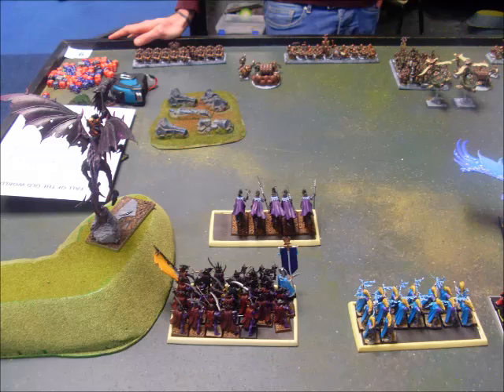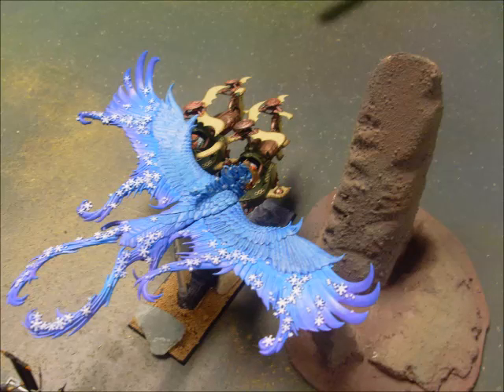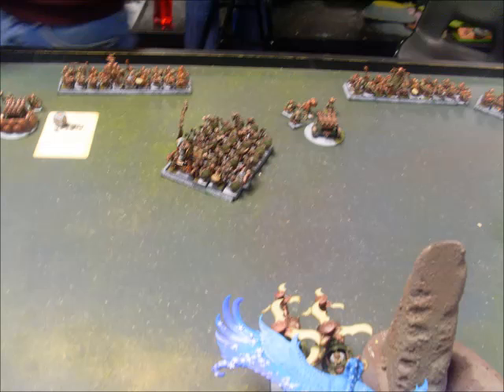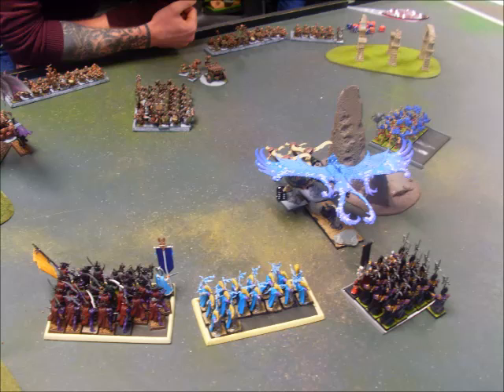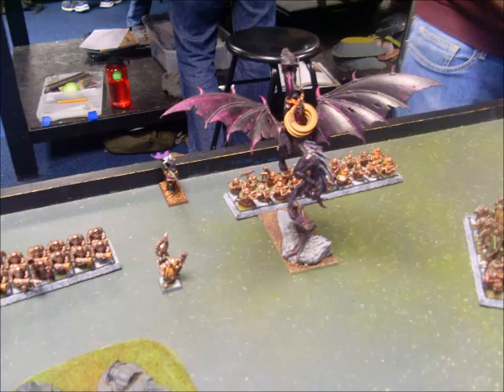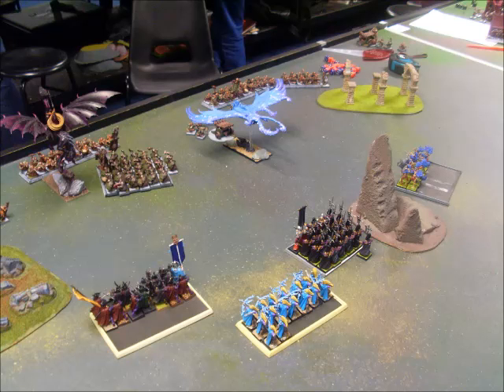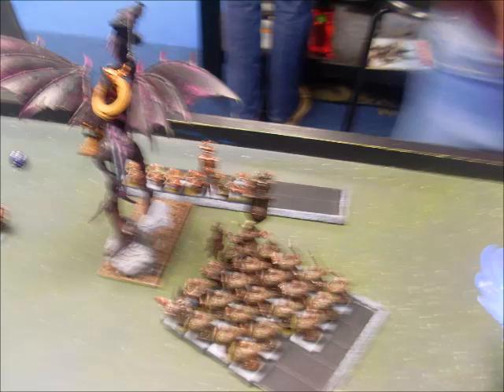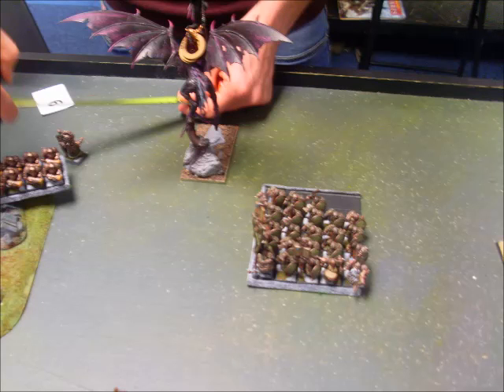#14 FotOW game 1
Game 1 From Fall of the Old World

HotEK vs Dwarfs (again)